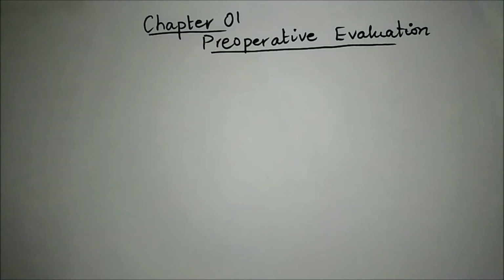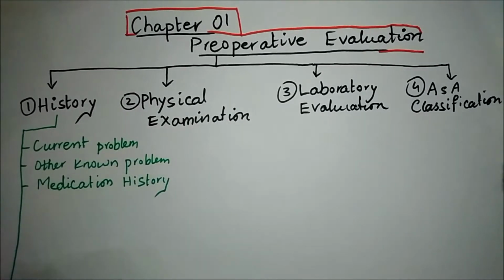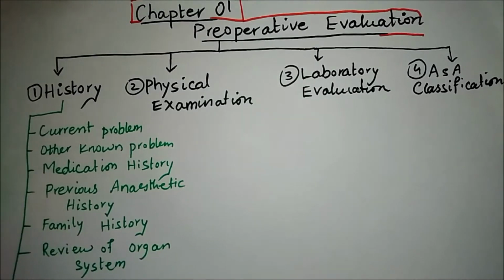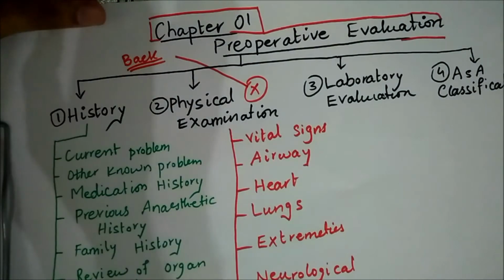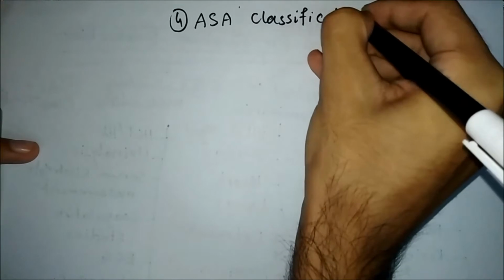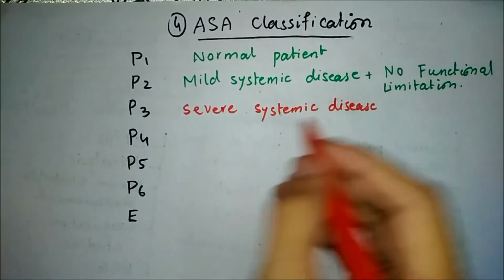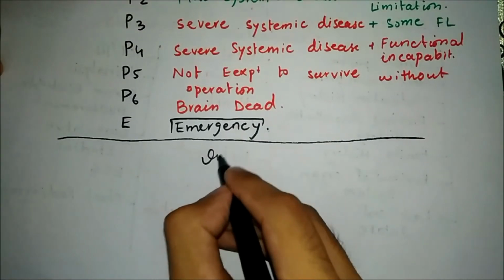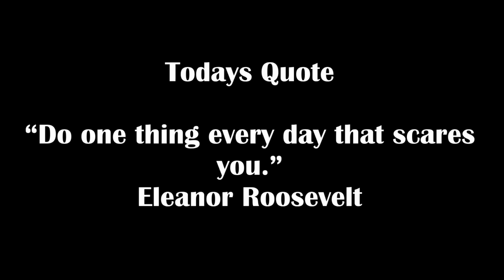Preoperative Evaluation, 'BS Anaesthesia Video Series'.